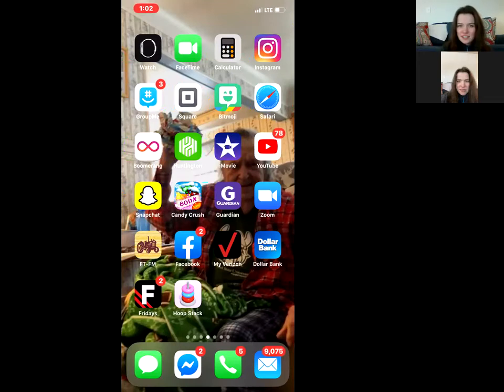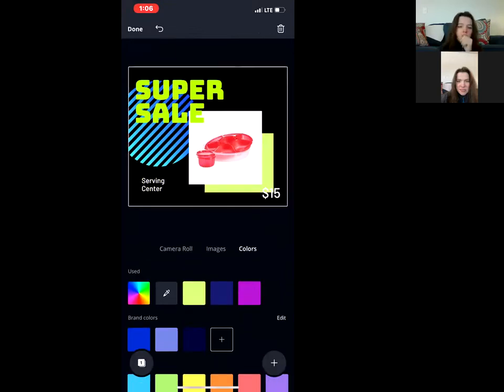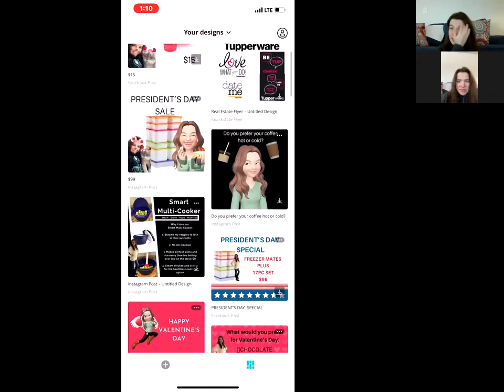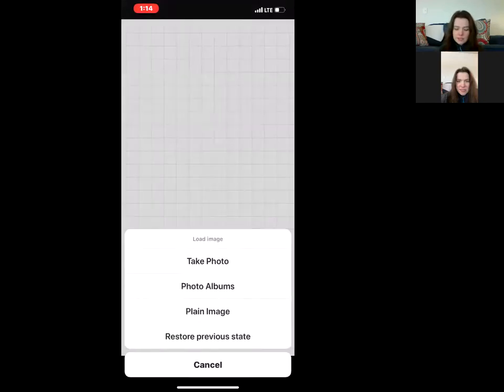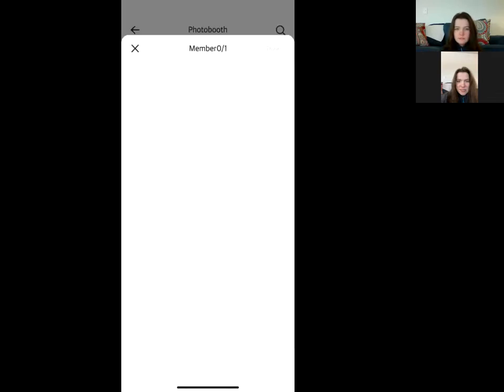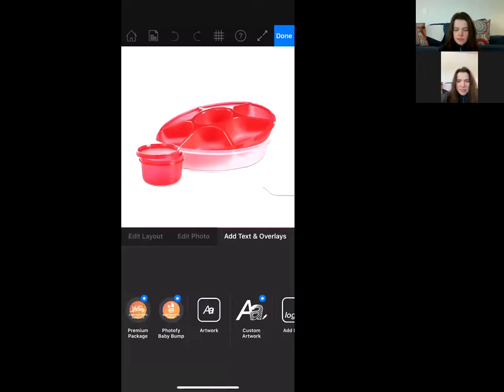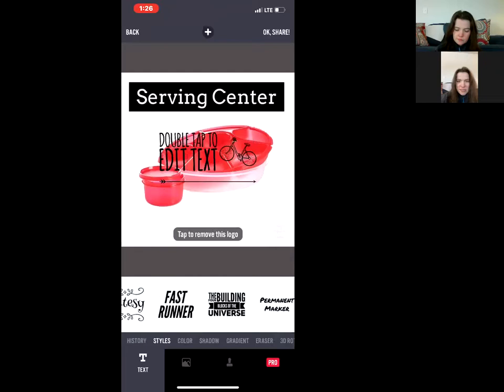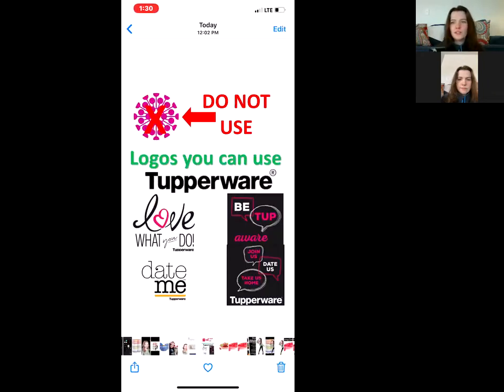Creating Facebook Graphics with Nikki